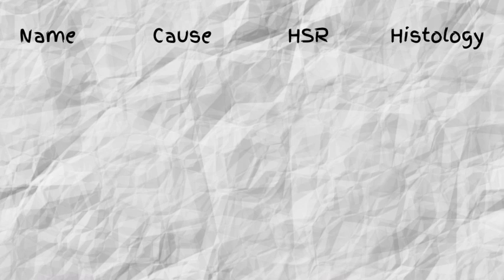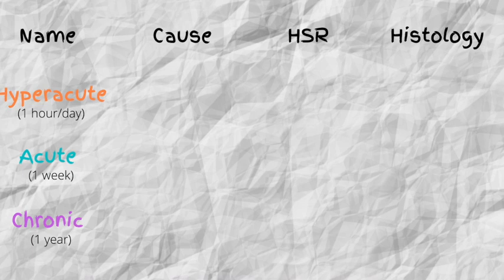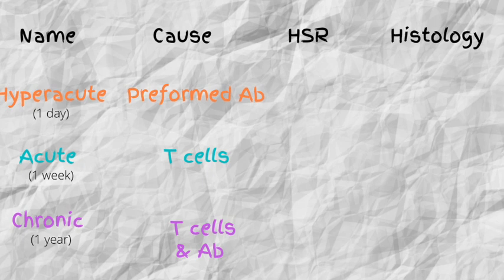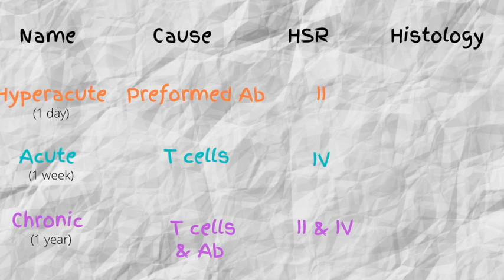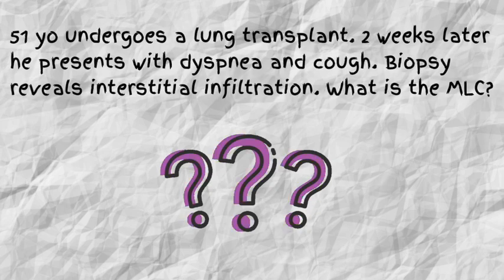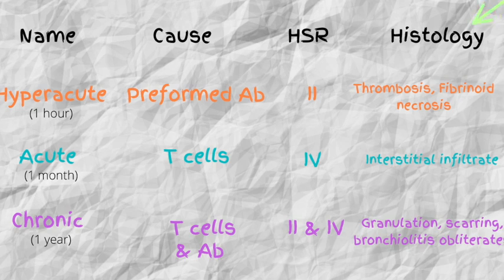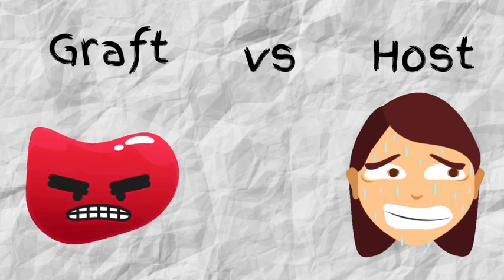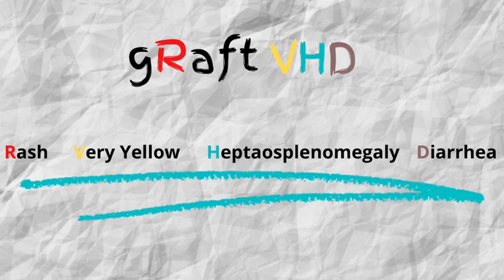Transplant Rejection Made Easy for the USMLE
Transplant rejection made easy for the USMLE. This immunology review reveals easy ways to remember concepts about transplant rejection to get questions correct on exam day.
We will discuss:
Hyperacute transplant rejection
Acute Transplant rejection
Chronic transplant rejection
I will also include mnemonics and questions.

0:00 Intro
0:18 High yield break down of transplant rejection types & mnemonics
7:30 NBME style question/quiz
11:15 Graft vs Host Disease